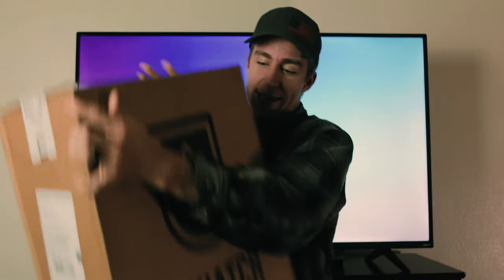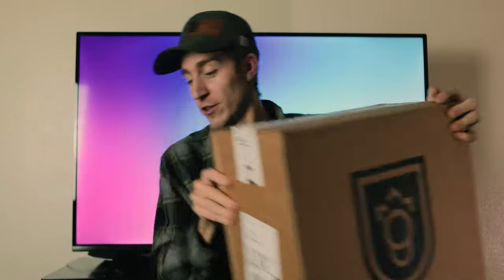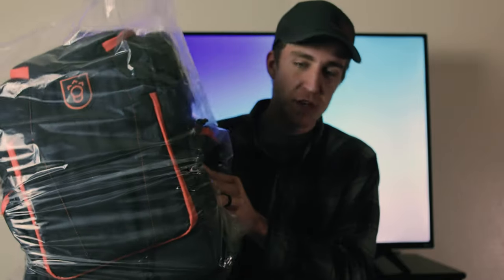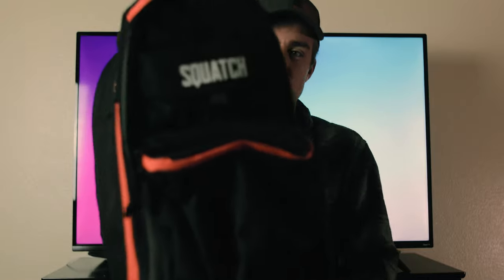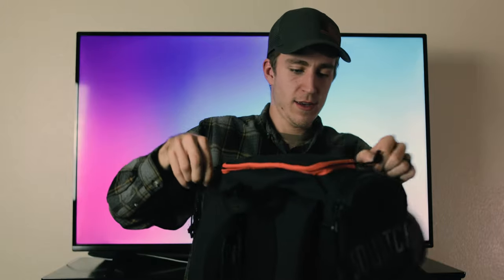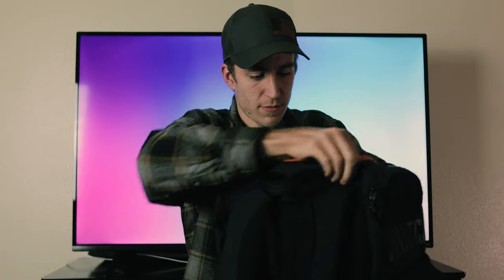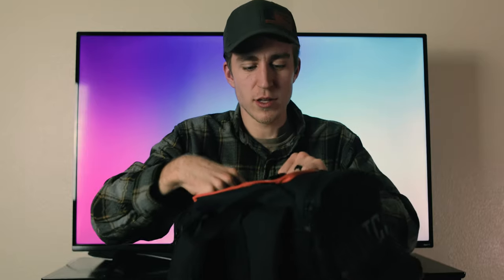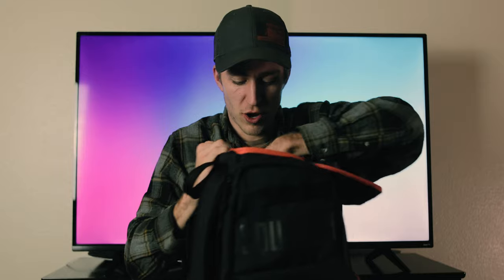UNBOXING the new SQUATCH BAG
For this week's video, I show you my new bag, "The Legend" by Squatch. Really excited to take this guy out on the course and tear it up! What bag do you use for your disc golf rounds?